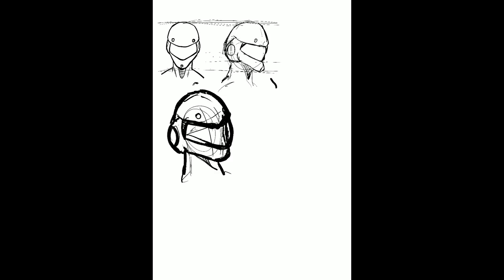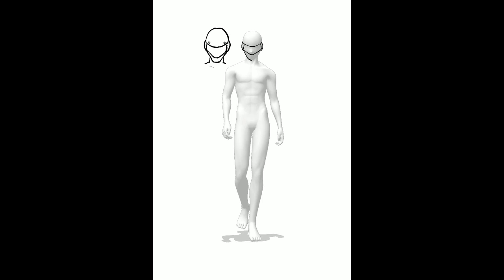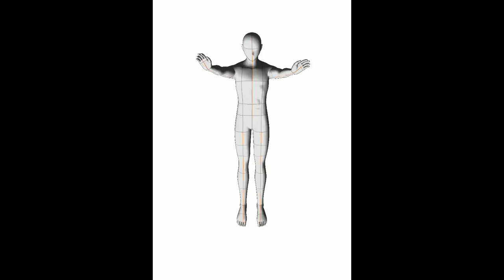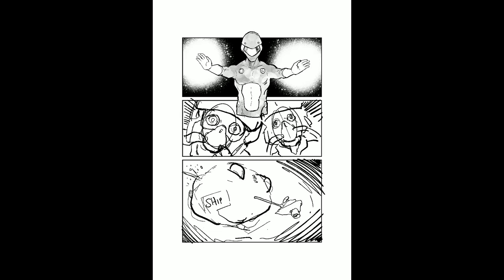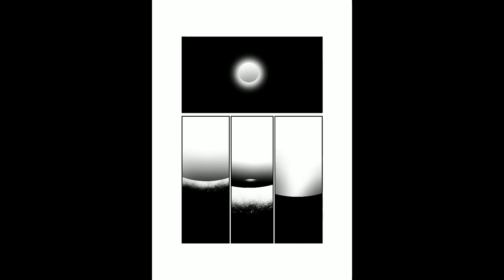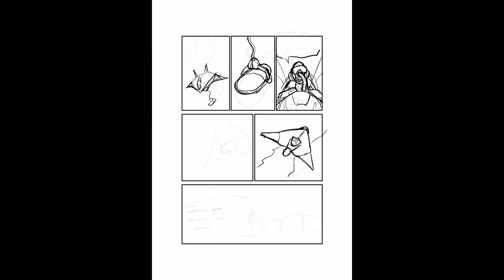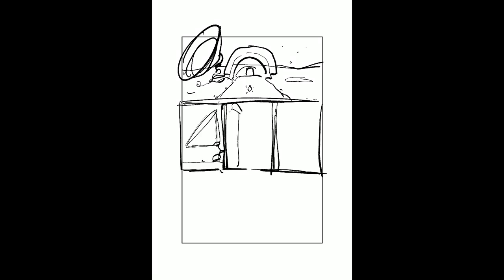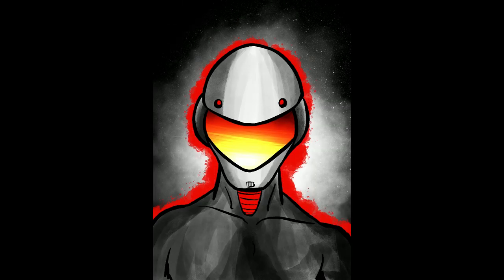Starting a Manga / Comic Book - Drawing with Lord Karnage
Starting a Manga / Comic Book - Drawing with Lord Karnage. Mark begins work on Omega Ronin by sketching character designs and storyboards inside Procreate.

How to draw, drawingg tutorial, procreate, drawing in procreate.